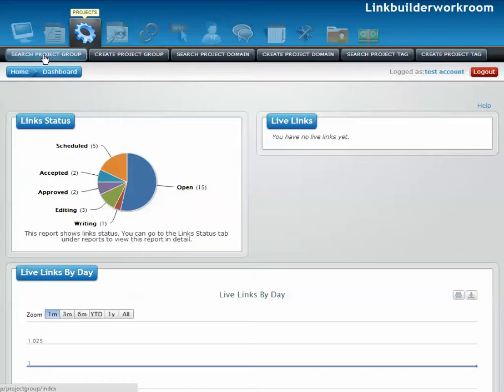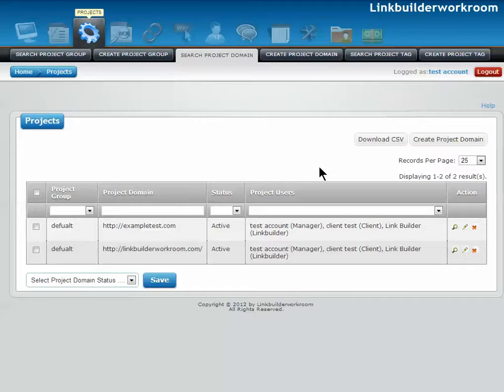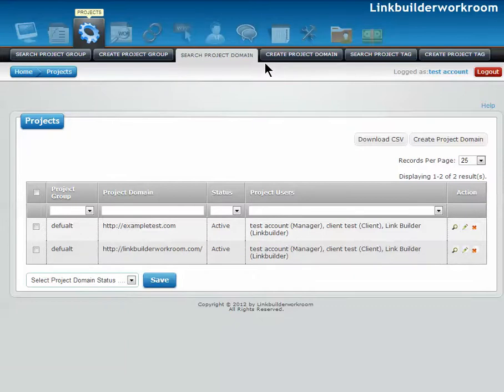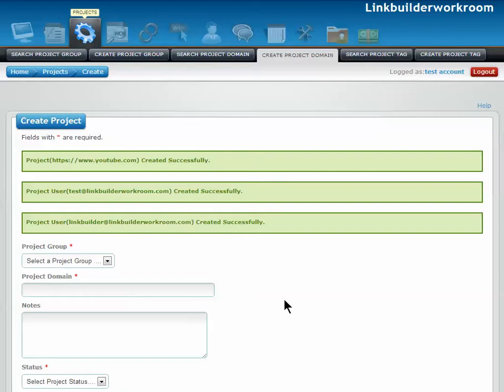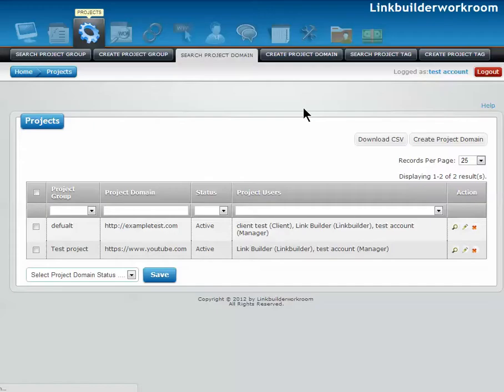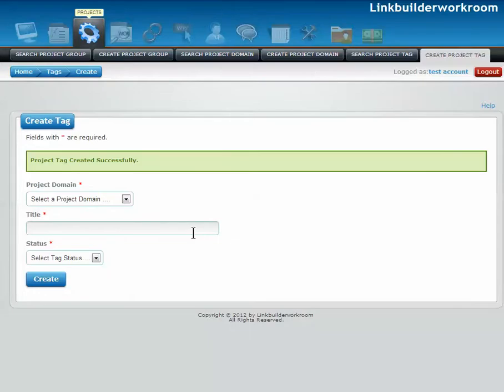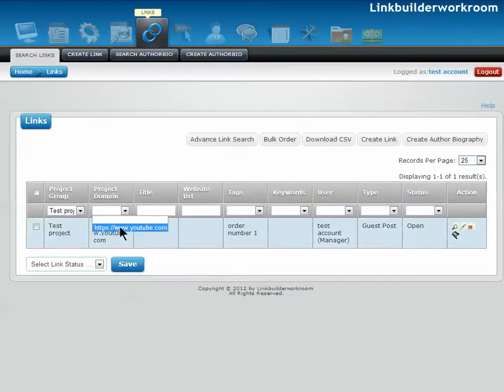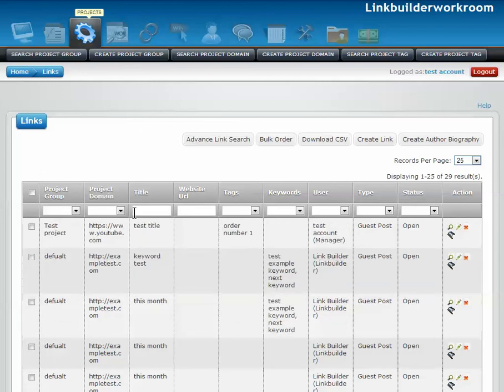How to setup and use the Projects and Domains in LinkBuilderWorkroom.com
This is a video on how to set up Projects and Domains in the system in order to organize and filter information throughout the application. In the first half of the video I cover the Project Groups and Project Domains. The second half of the video we set up and use the Project Tag.